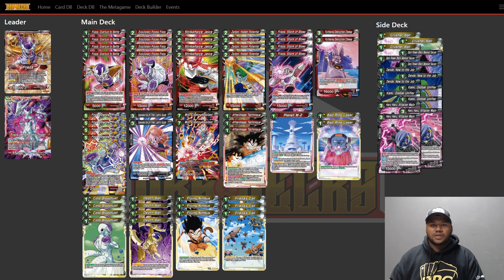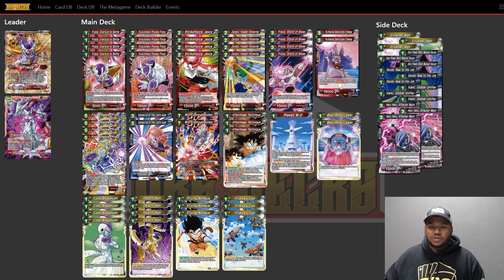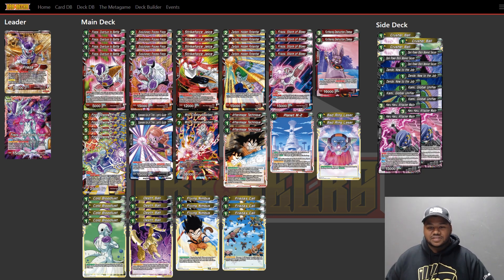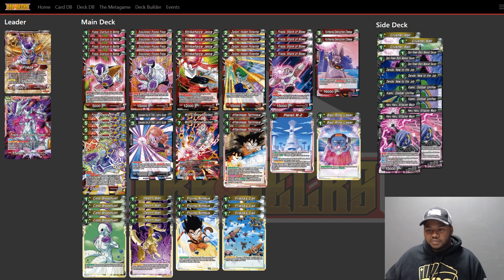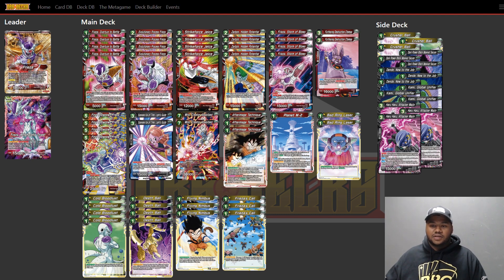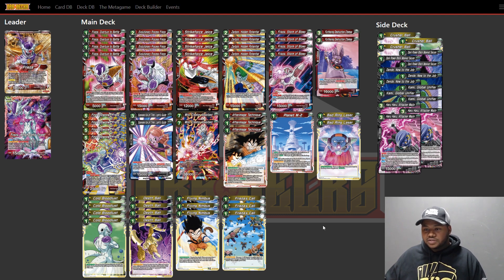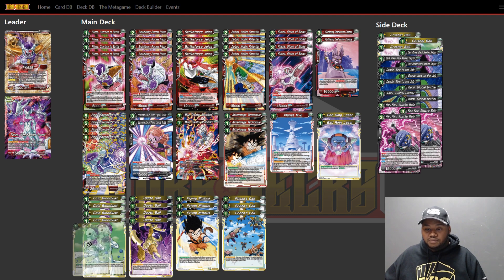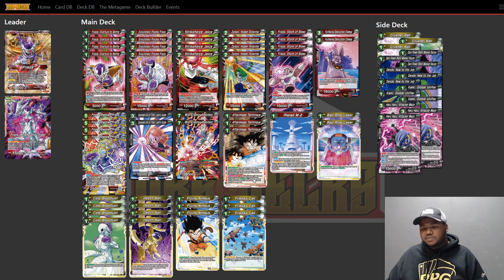DBS First Look: Red Frieza Swap Ft. Marcel Russell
↓↓↓↓FIND US ON ALL SOCIAL MEDIA HERE↓↓↓↓
To check out our AWESOME tournaments and special events, check out our Pro-Play Tour!!